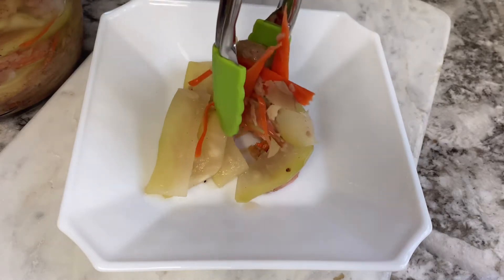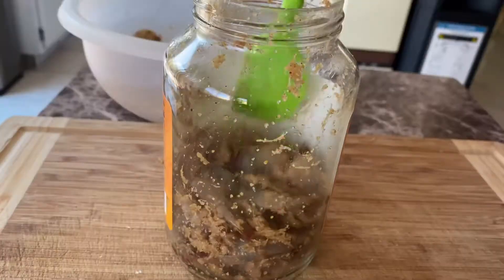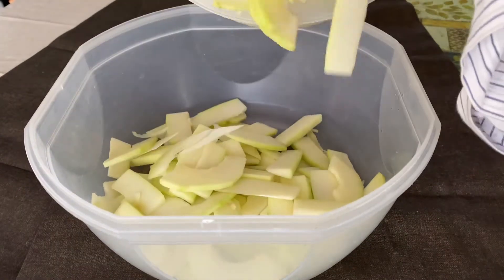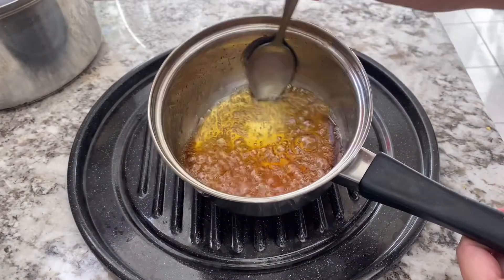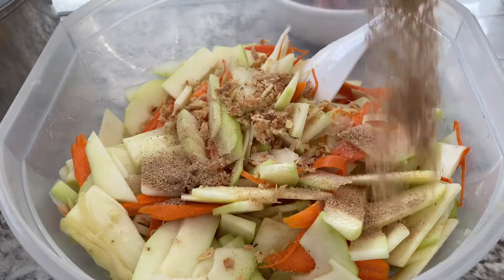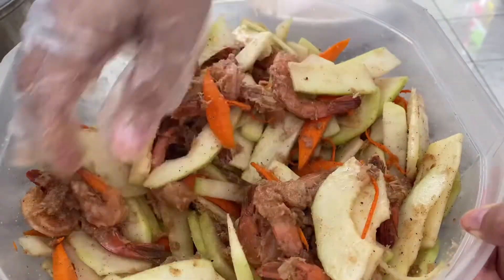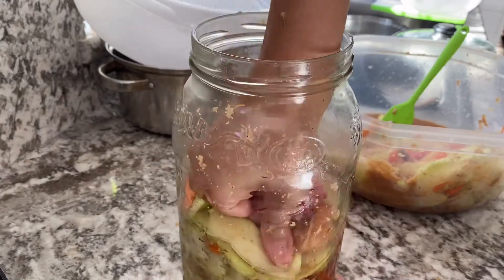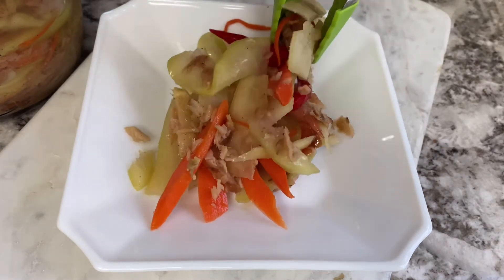Cambodian Fermented papaya and shrimp - Mum Lahong Recipe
How to make Cambodian Fermented papaya and shrimp - Mum Lahong Recipe